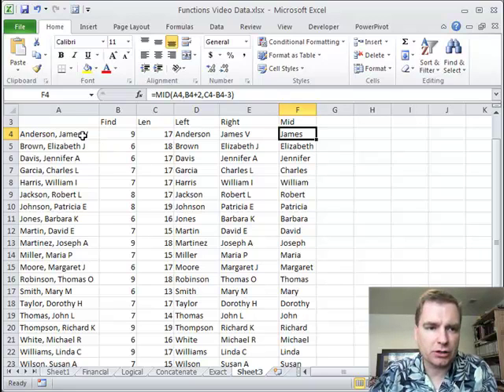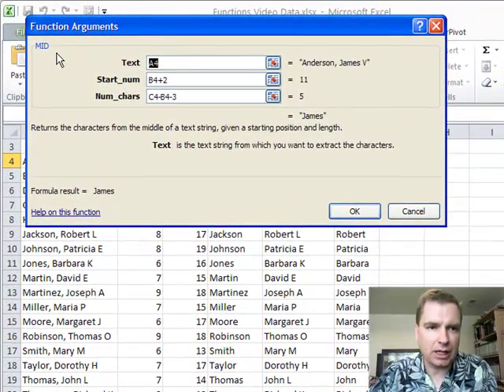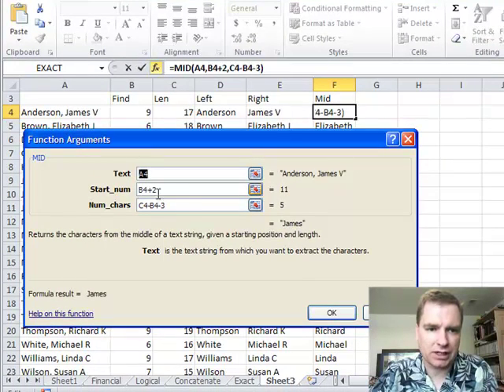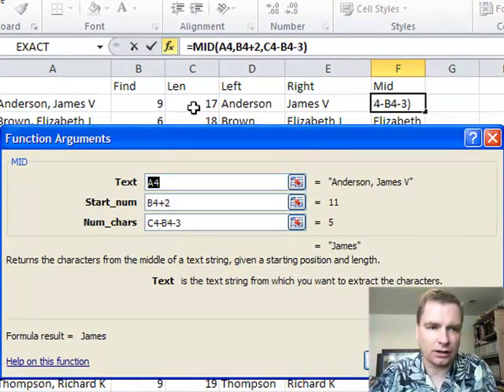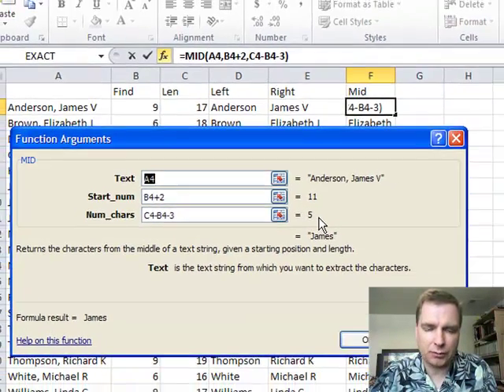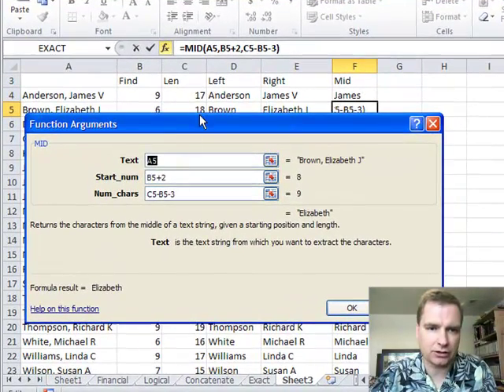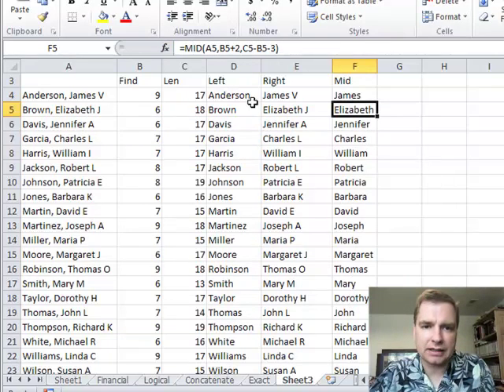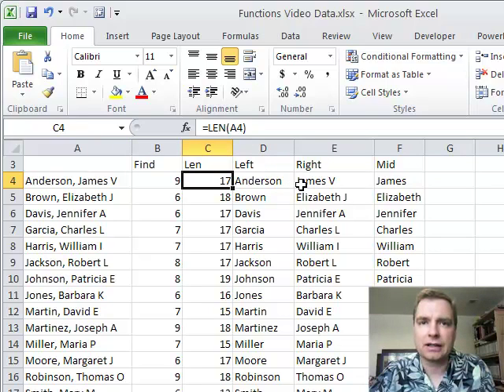Excel Video 157 MID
Excel Video 157 uses MID to extract the first name from our list of patients.  LEFT helped us retrieve the patients' last names and RIGHT got the patients' first names and middle initials.  Now we'll use MID to just get the patients' first names.  MID requires three parameters,  a reference to some text, the starting postion, and the number of characters to extract.  The text is easy.  We'll just reference the cell with the patient's name.  The starting position is two characters after the comma we found earlier using FIND (to account for the comma and the space between the last name and the first name).

To get the number of characters in the first name, I calculate the total number of characters in the patient's full name using the LEN function, then subtract the number of characters in the last name using the FIND function, and then I subtract 3 more characters to account for the comma and the spaces between the names.  If I start with the total number of characters and subtract the number of characters in the last name and the number of characters in commas and spaces, I'm left with the number of characters in the first name.  That's the number of characters we'll feed to the MID function.

That's what I wanted to show you about LEFT, RIGHT, and MID.  Next time we'll set up all three formulas to work without having to put extra columns in your data to calculate FIND and LEN.